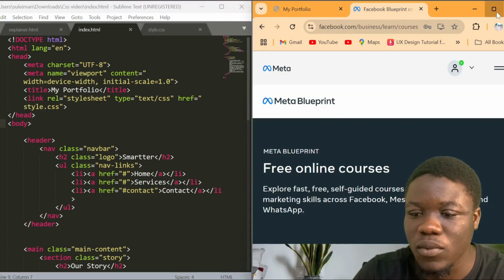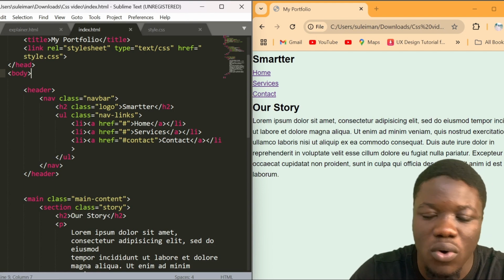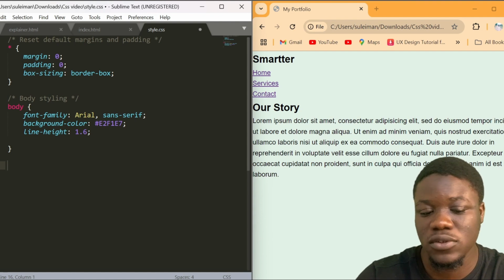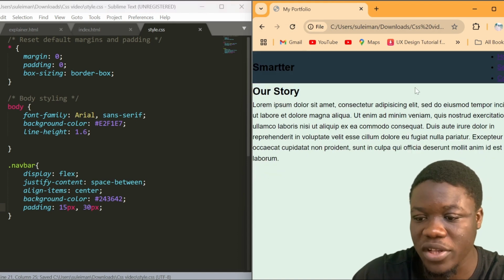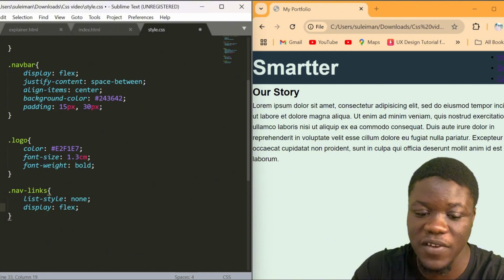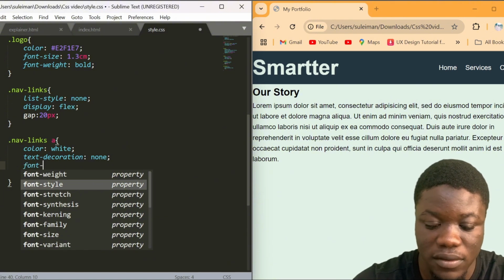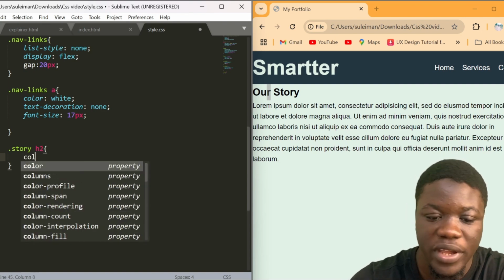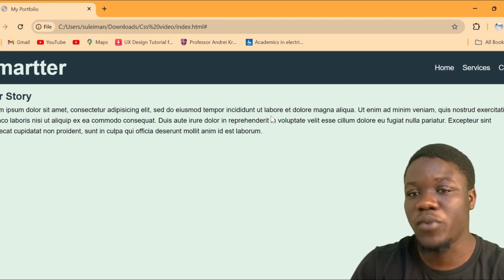Basic Navigation Bar in CSS | Hausa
In this video we create a basic Navigation bar in CSS and explain the important of it in a website using Hausa language.